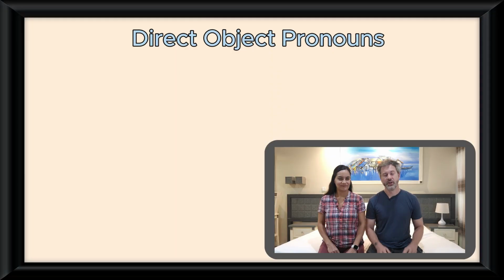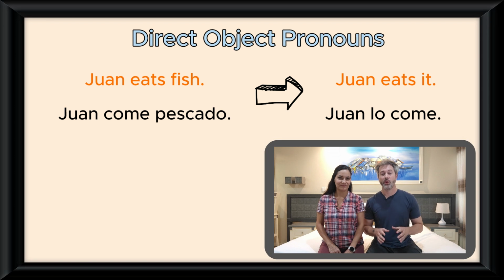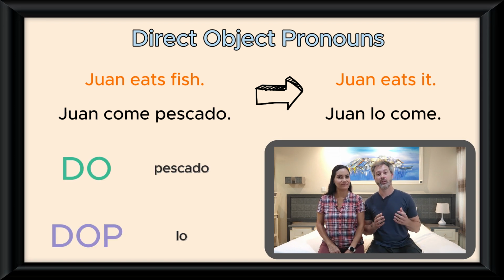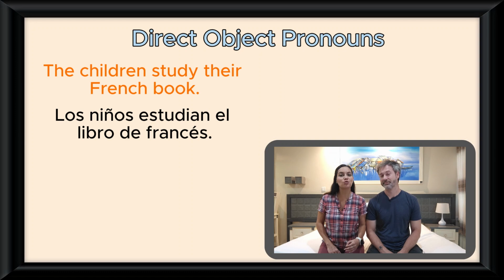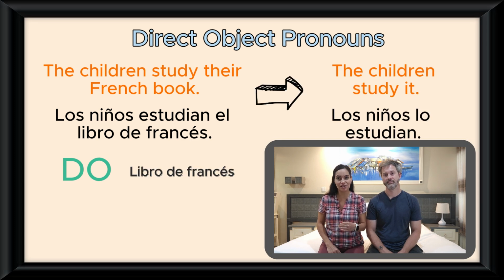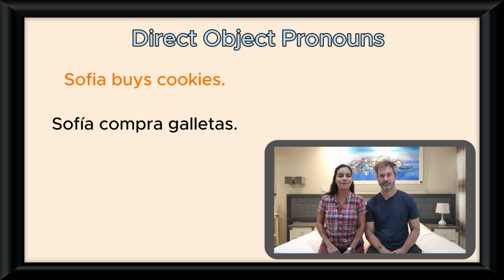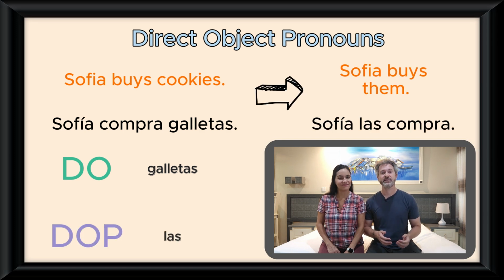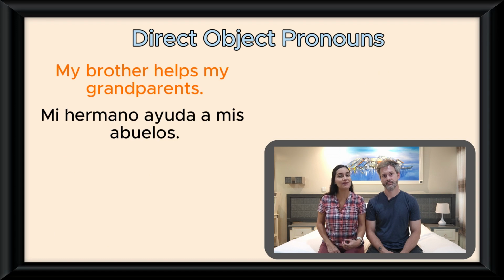Boost Your Spanish Skills with Direct Object Pronouns (me, te, lo, la, nos, los, las)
Do you know what is a direct object in Spanish? Do you know how to use direct object pronouns to replace direct objects. In this video, we should you everything you need to know to understand direct objects in Spanish and use direct object pronouns correctly. We give you all the grammar rules as well as tons of examples using the different direct object pronouns to improve your Spanish.

JOIN our new Facebook community to unlock exclusive content, weekly quizzes and exercises, and practice with other Spanish students. Click the link to become a member and speak Spanish fluently.

Link to the Spanish Grammar Book I Use:

Link to Spanish Conversations Book:

Link to 501 Spanish Verbs:

Practice Makes Perfect Spanish Books:

We're also on other social medias...

Hello everyone! We are  Jeff (American) and Darcy (Mexican) and we create content to clarify confusing Spanish topics and have real conversations to quickly increase your level of real, useful Spanish.
If you love Spanish like we do, follow along and learn what no one else will teach you...laughing at our own mistakes, and speaking each day with more confidence.